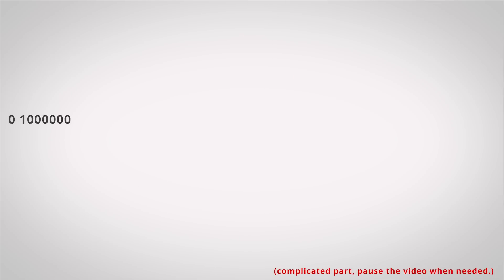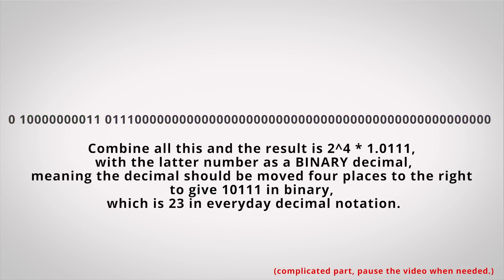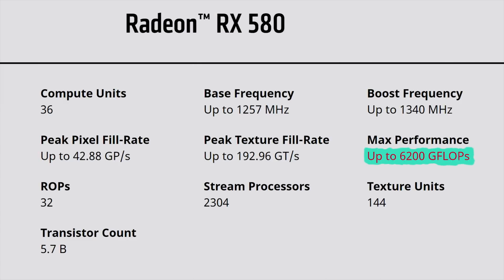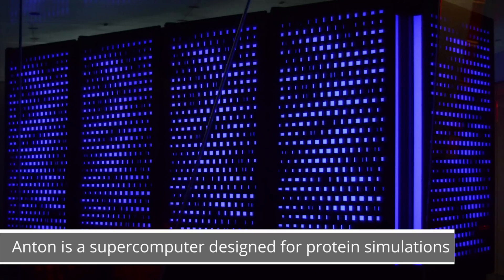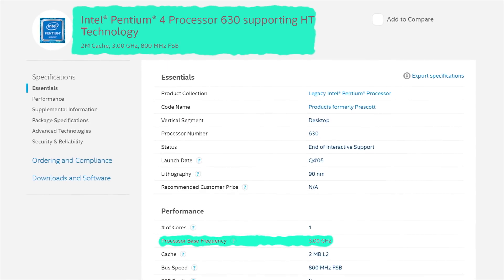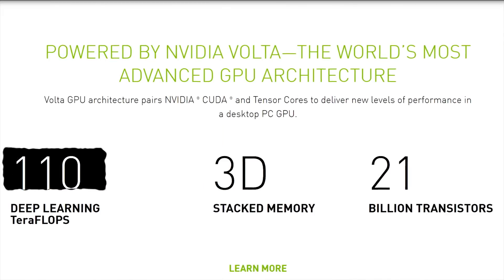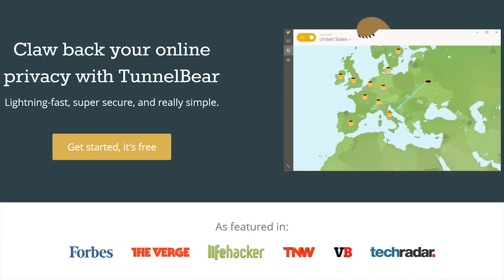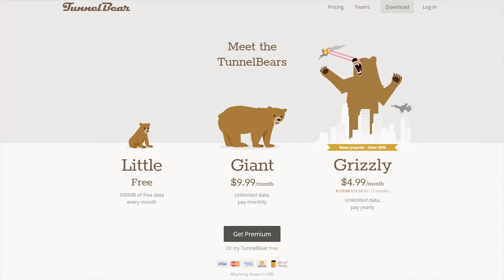What is Floating-Point Performance?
Floating-point operations per second, or FLOPS, is a performance metric you see on certain processors, notably GPUs. But what the heck does "floating-point" mean and why is it important?